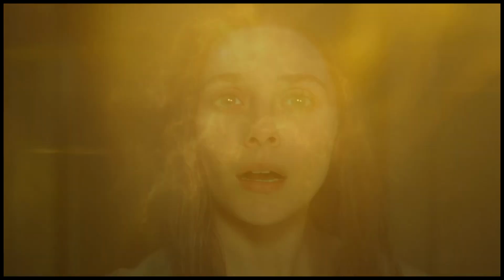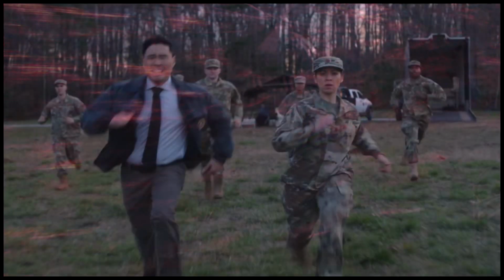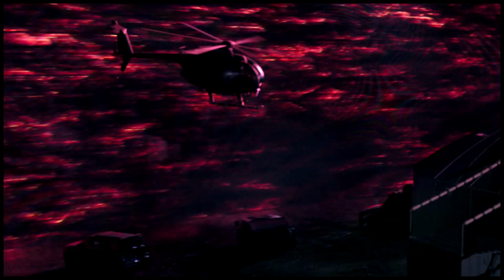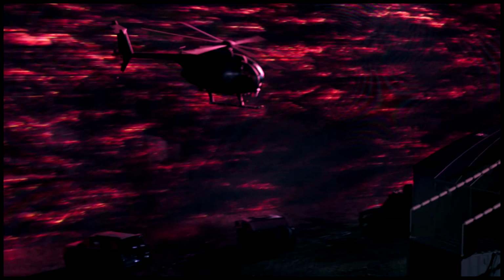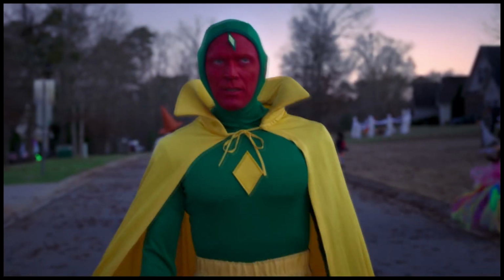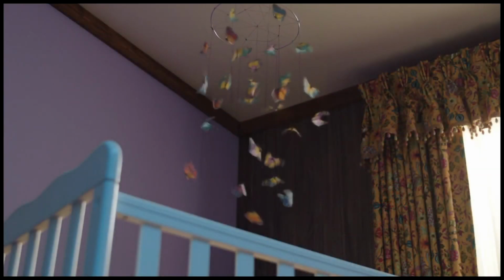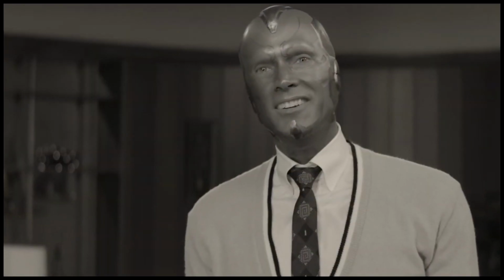MCU Scarlet Witch's Reality House of M, Mutants & Easter Eggs